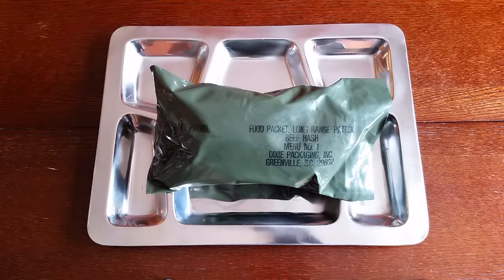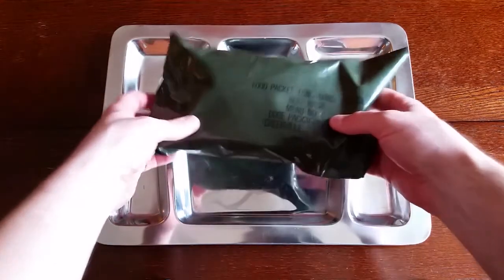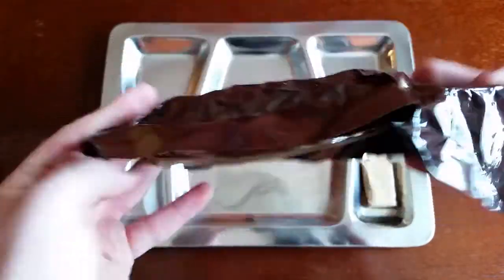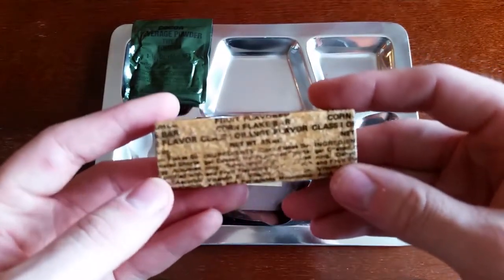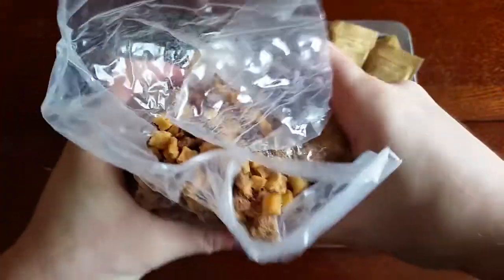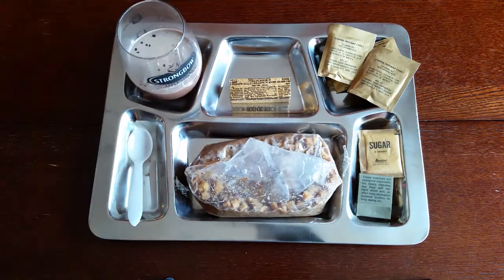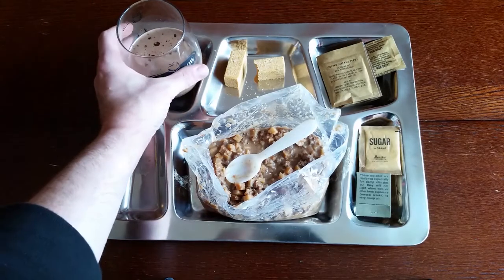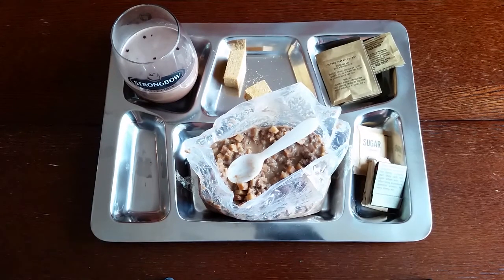Vintage US 1983 Long Range Patrol (LRP) Ration - Menu #1, Beef Hash: Older Than I Am!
A huge shout-out goes to my good friend Drew78 from MREinfo.com for hooking me up with this very cool vintage ration from the US. Too bad that the components ended up not passing the test of time!
Drew is an awesome guy to deal with and I would recommend him to anyone. I would especially recommend his channel on eBay, where he has a great selection of International and American rations, new and vintage. Check out his eBay channel below: